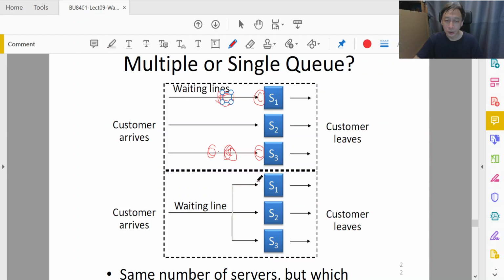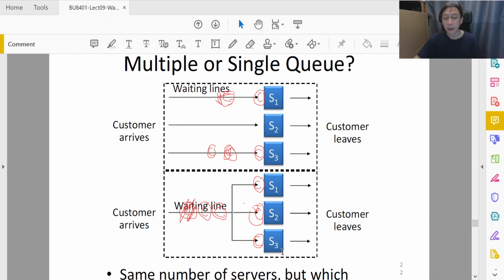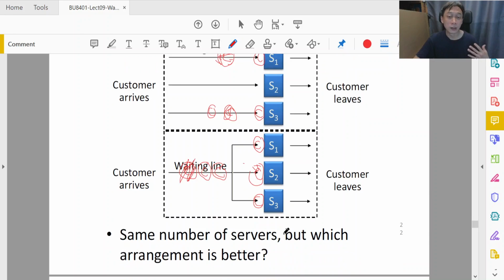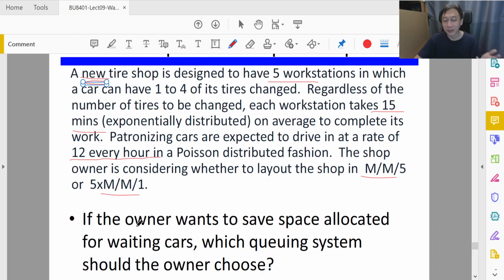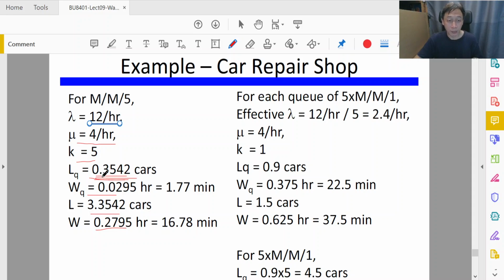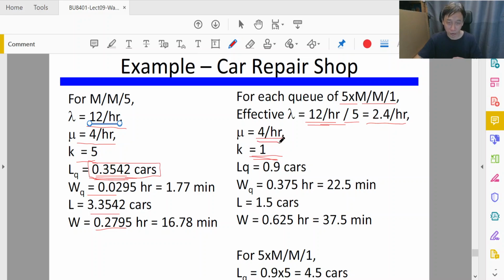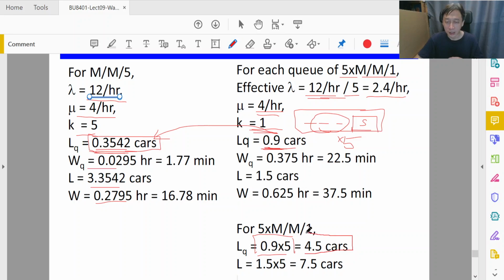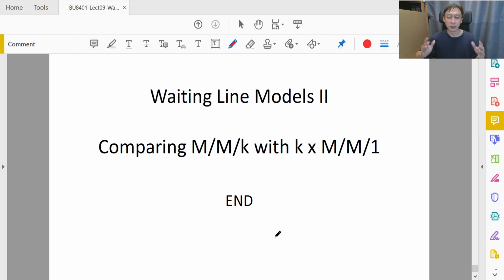Waiting Line Models: Multiple Servers - 3 - Comparing Configurations (Part 3/3)